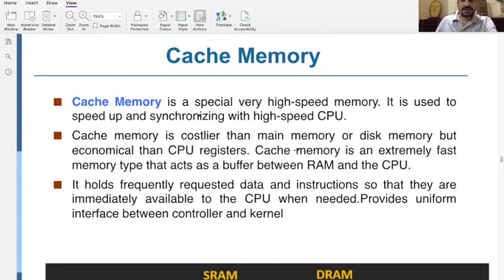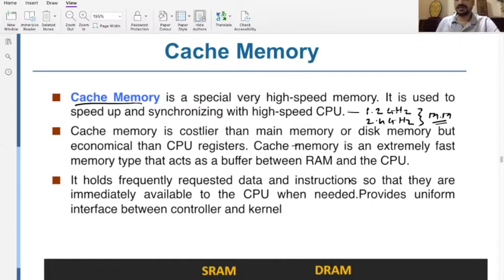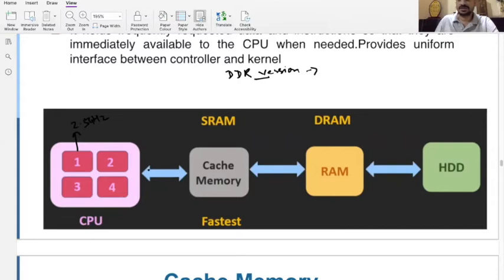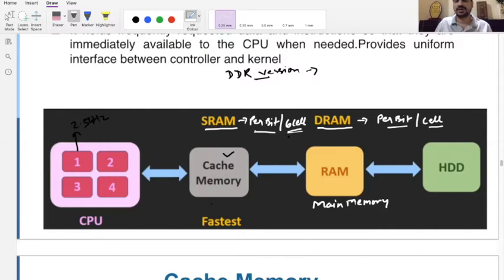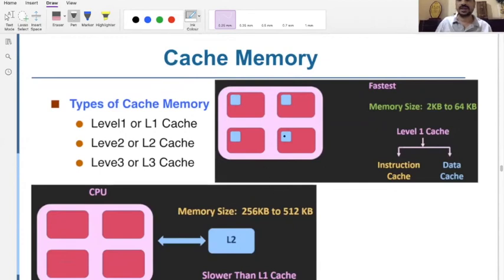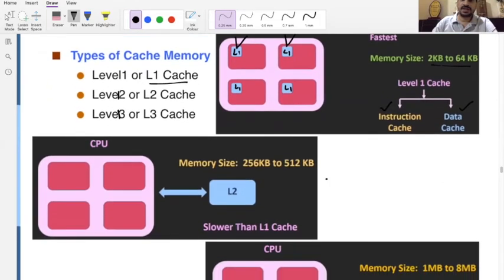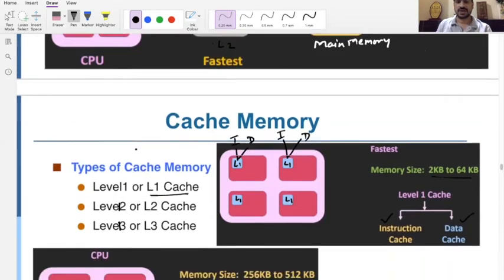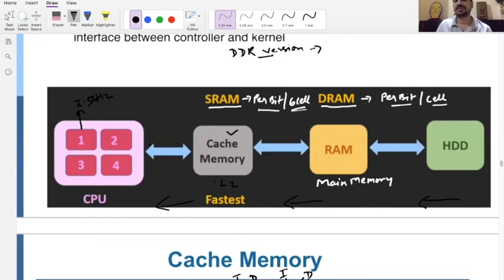Cache Memory in Operating System [Part - 5]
Cache Memory in Operating System with L1, L2 & L3 Cache explanation.